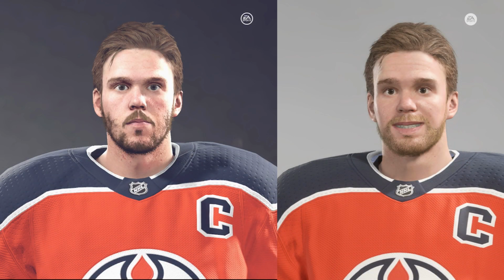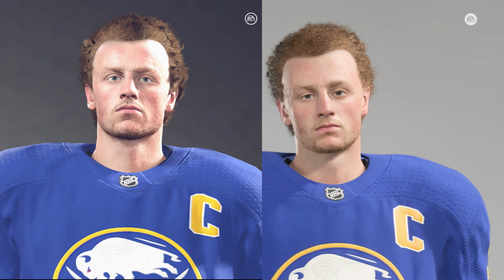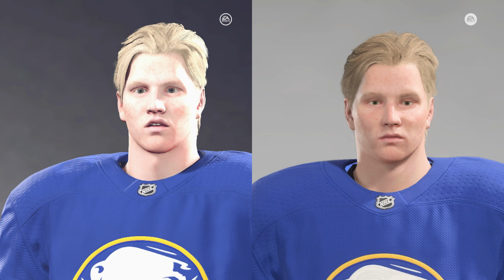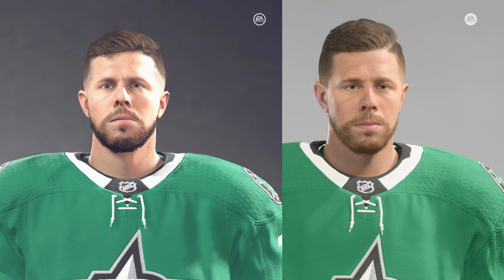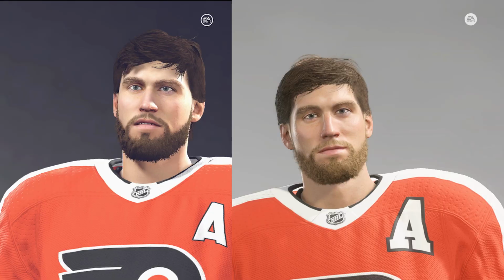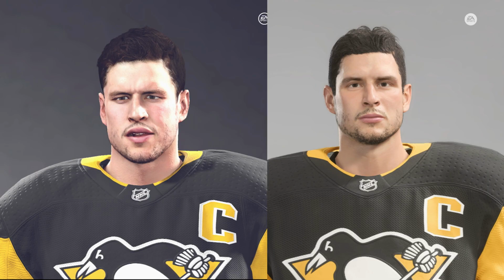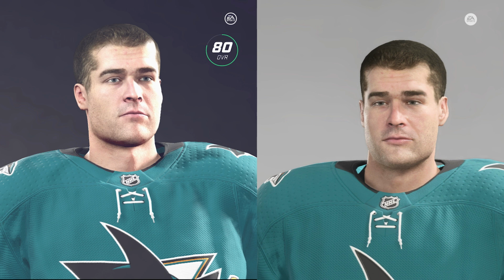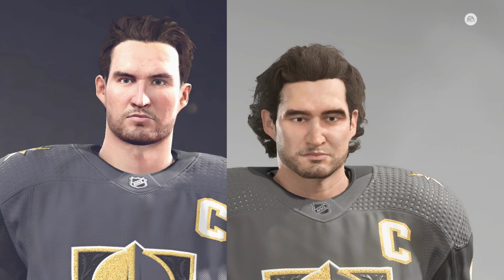NHL 21 vs 22 Graphics: Player faces part 3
Today we take a look at Connor McDavid, Jack Eihchel ,Carey Price and many more!